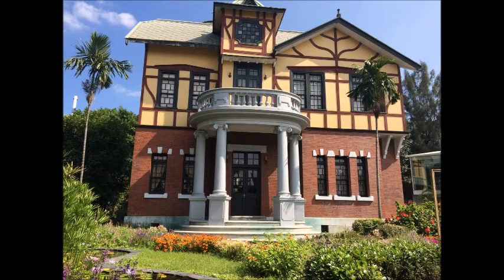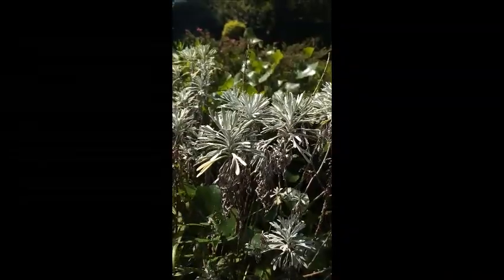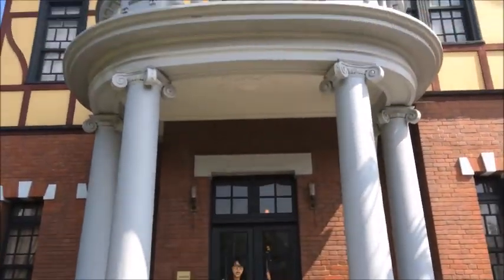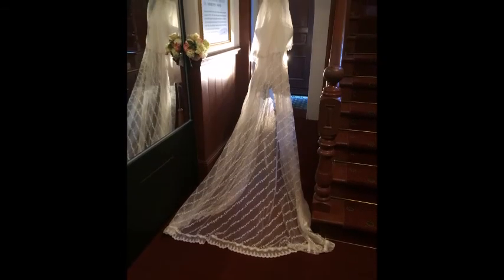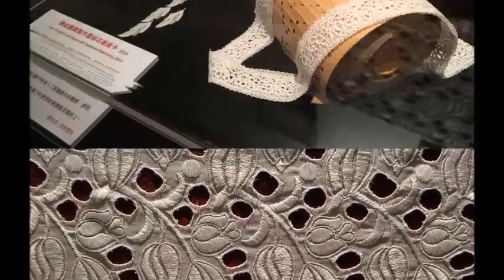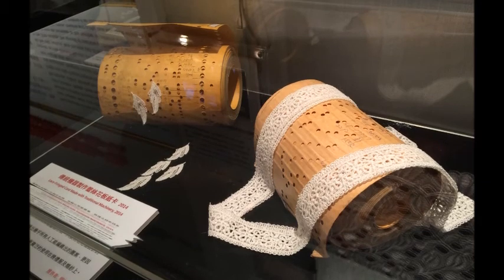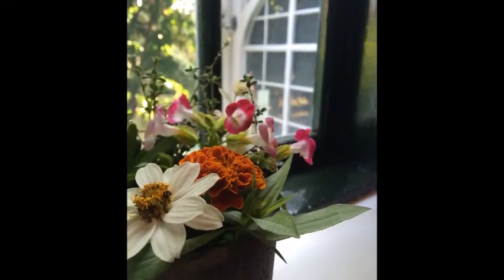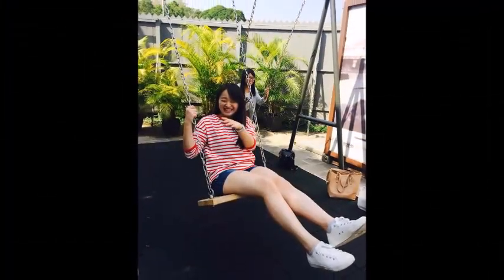FJUSLC_1031_MyMRT_09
輔大線上英語自學中心_103-1野生英文_MyMRT組_影片9
MyMRT組佳作